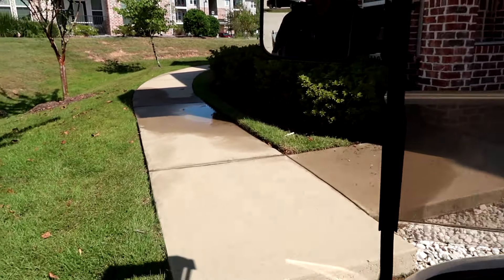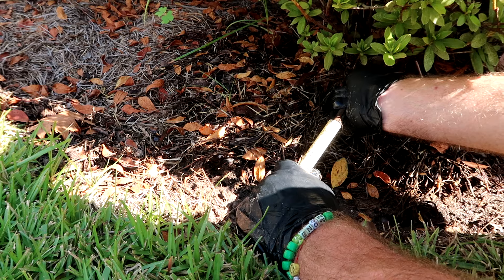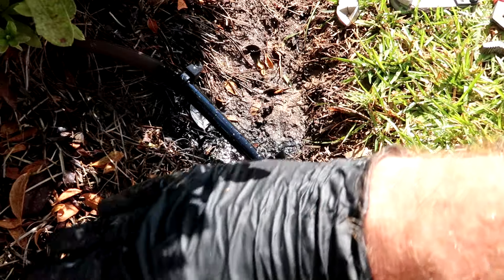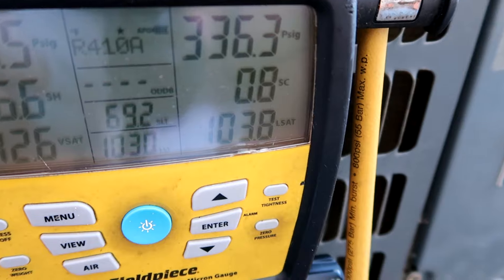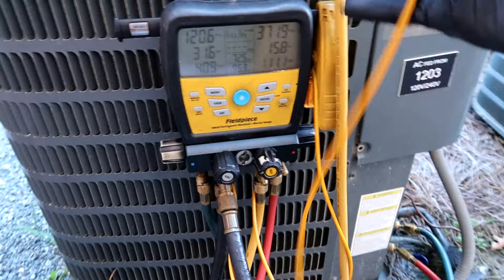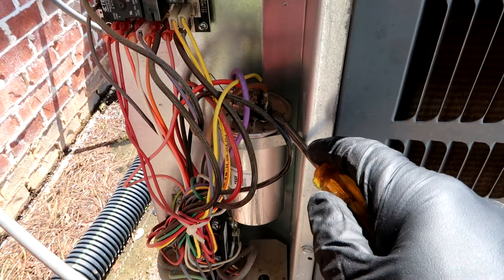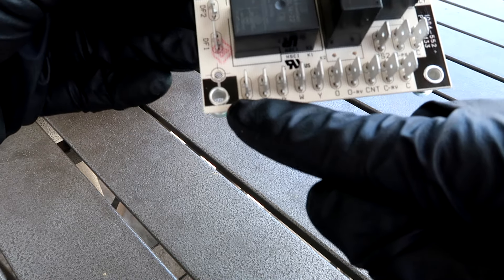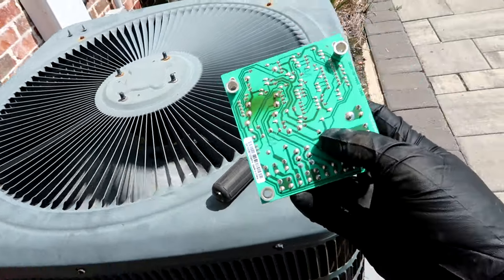Ride Along With a Maintenance Man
Ride along and do some work orders with a maintenance man.